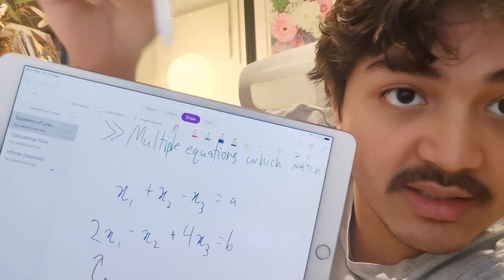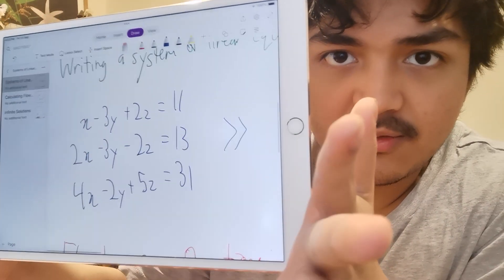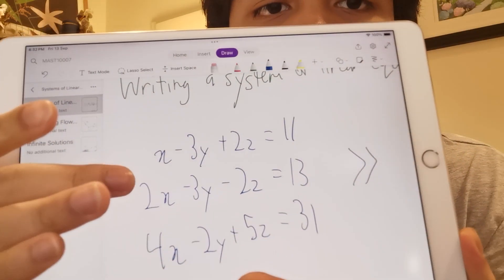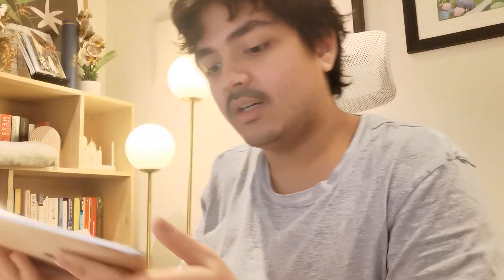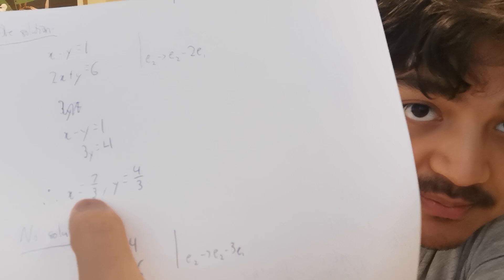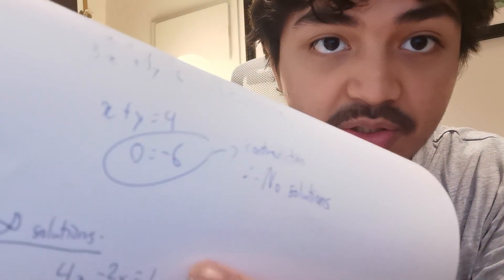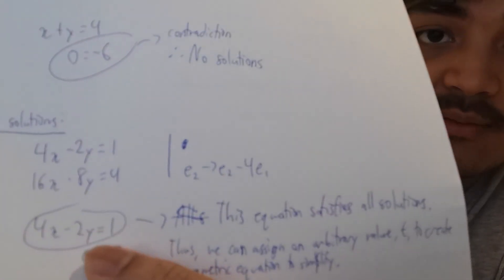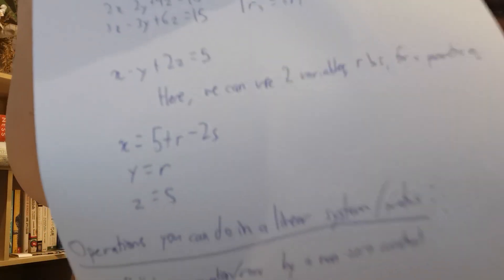Linear Algebra 1.1 | Systems of Linear Equations | Introduction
What is a Linear Equation
What is a System of Linear Equations
Elementary Row Operations
Parametric Equations